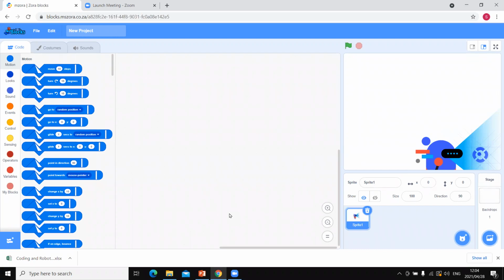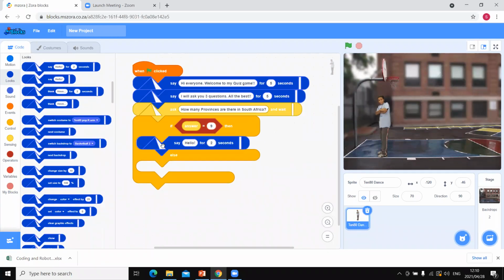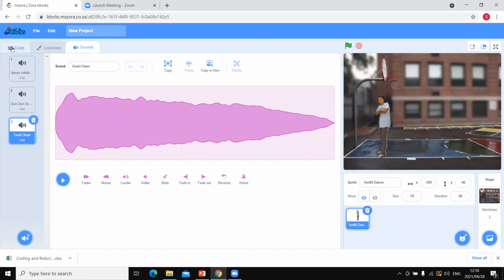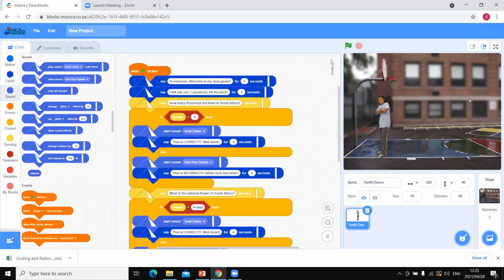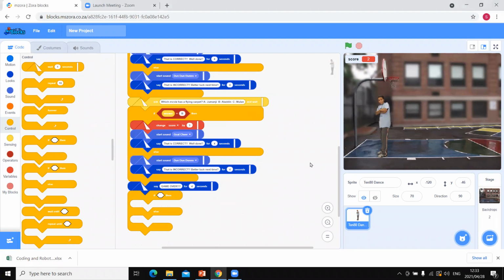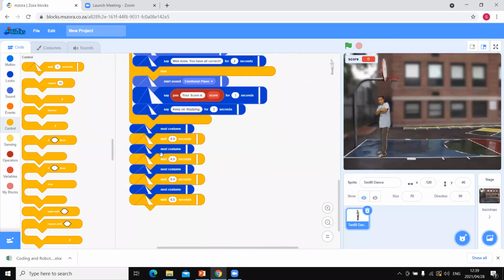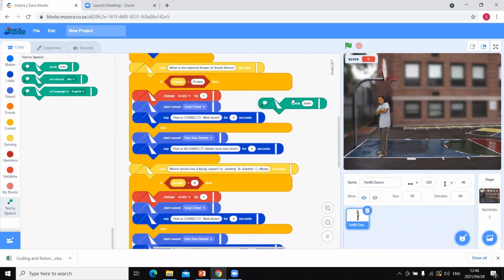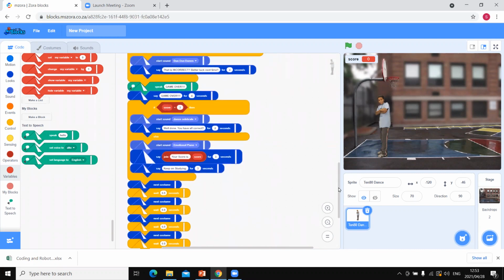Grade 5 Coding | Lesson 18 | Variables, If...Else